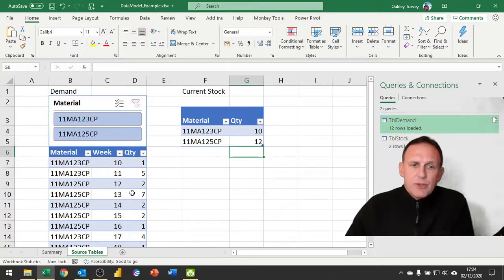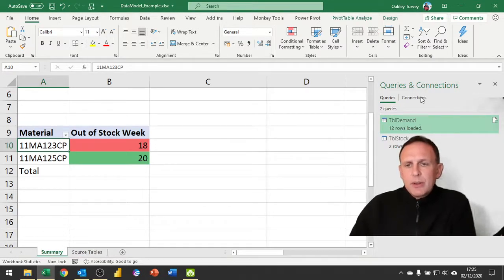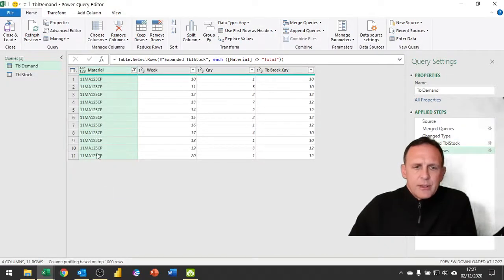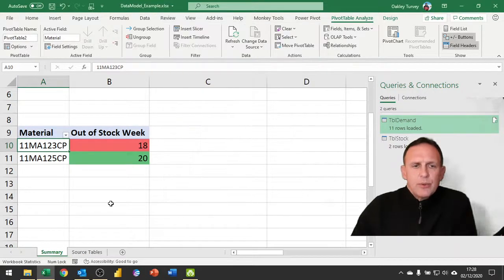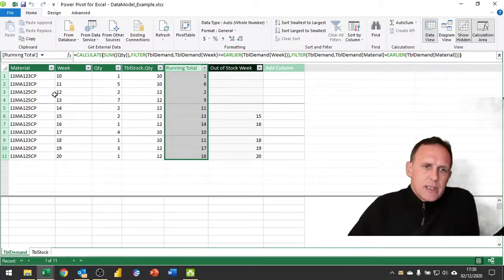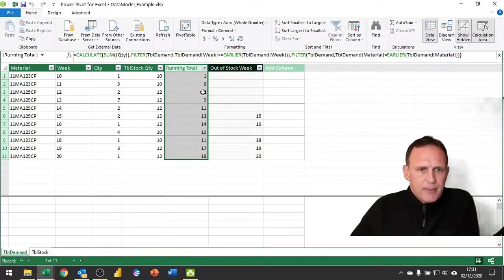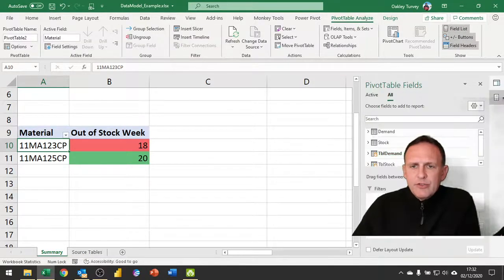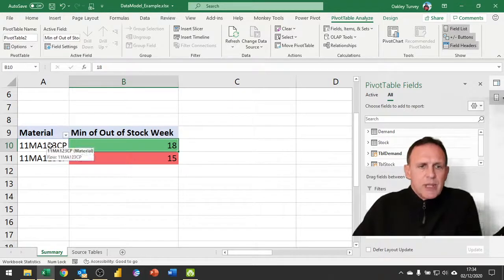DAX Running Totals for Part Usage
This is an answer to a question from a training session today.
It shows how to create a column with running totals for usage for specific parts, by week number (with predicted usage of said part), so that we can report when we will be out of stock of each part.
I used a DAX solution because the real dataset is over a million rows, so needs to use the Data Model in Excel. The principles will be the same in Power BI.
You can assume also that slicers will be used on the final Pivot Table to filter it.